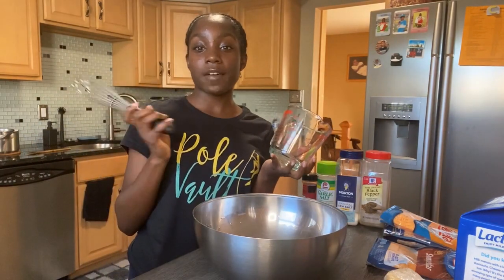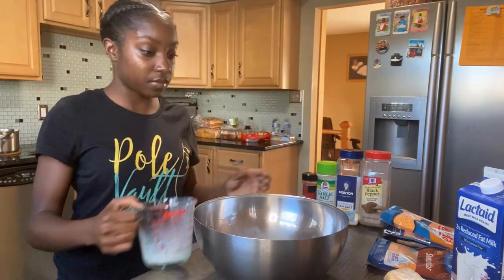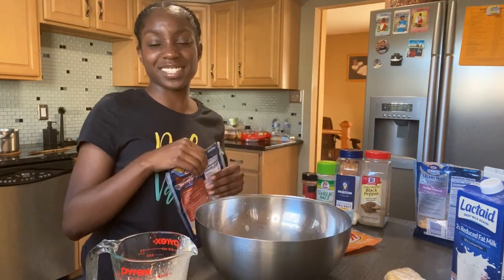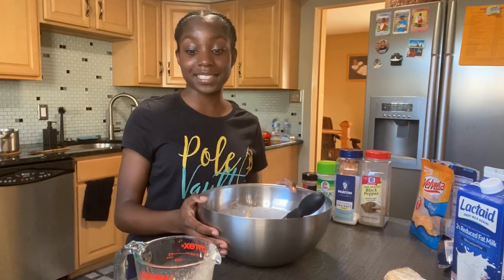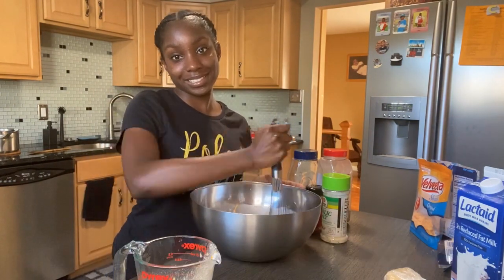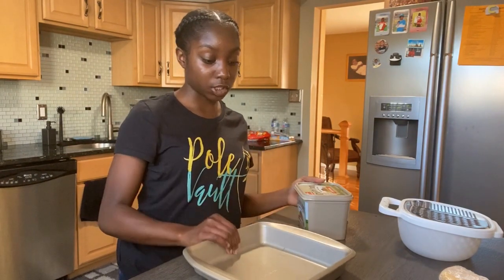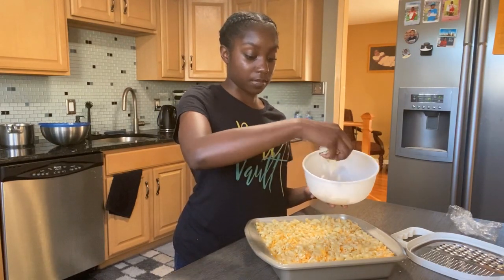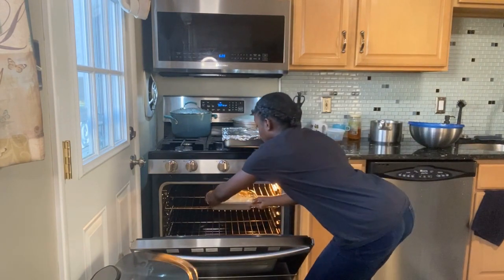Kooking with Kayla | Making MAC & CHEESE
This video was made to demonstrate me making some mac and cheese as well as entertainment.